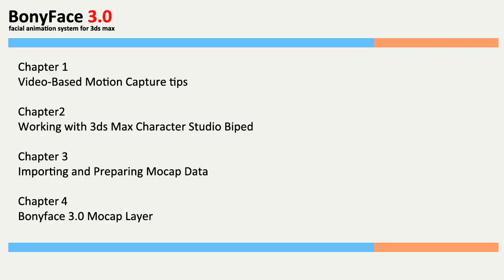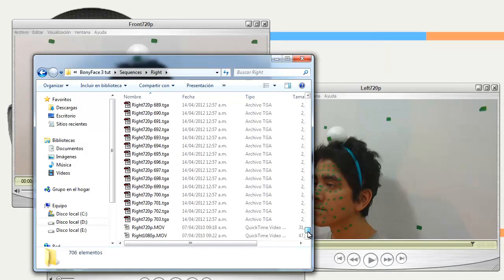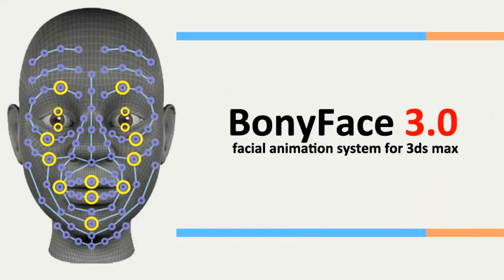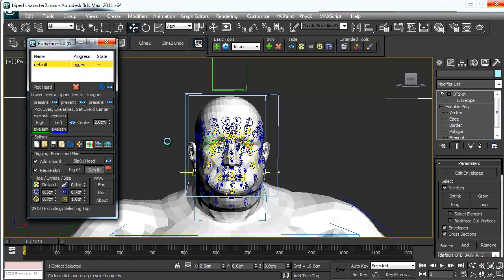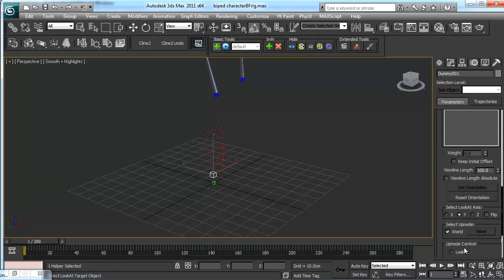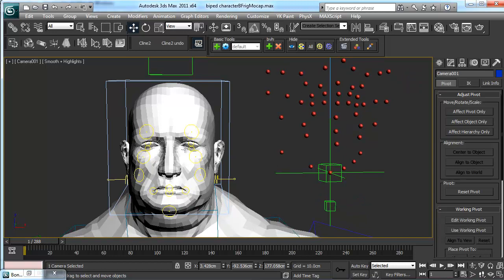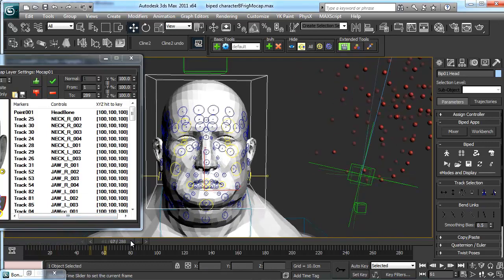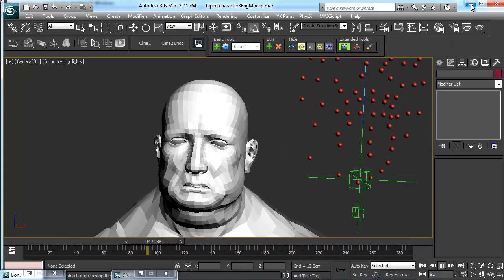BonyFace 3.0 - Motion Capture Workflow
This video shows you a complete Facial motion capture workflow  using BonyFace 3.0 in 3ds max.
This is the line script to transfer the animation to the point helper:
for i=1 to 300 do with animate on (sliderTime=i; $.transform=$Dummy001.transform)